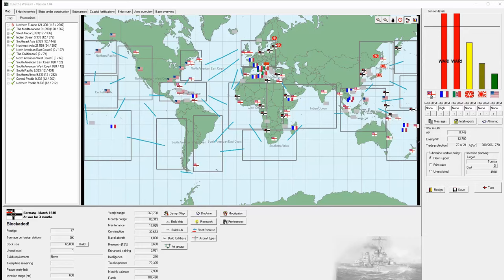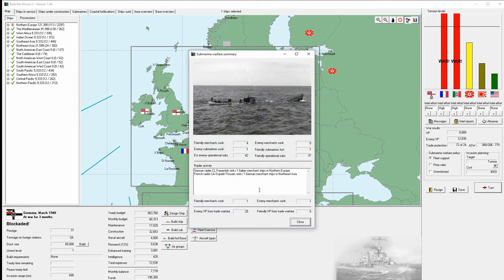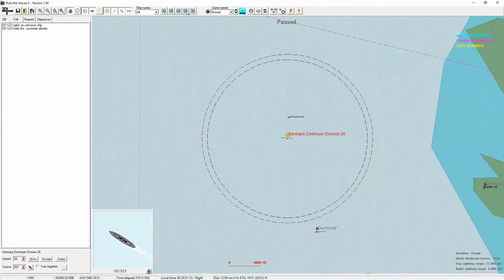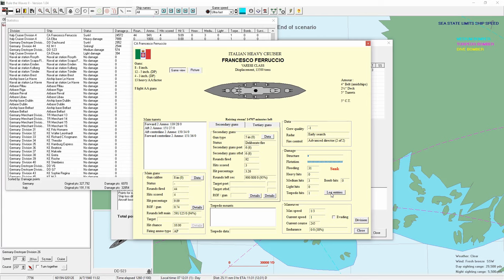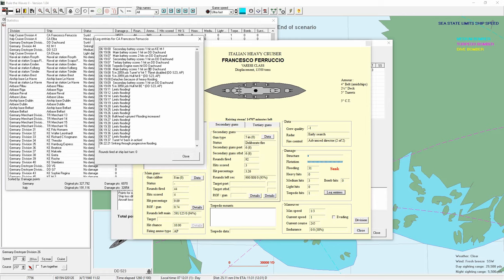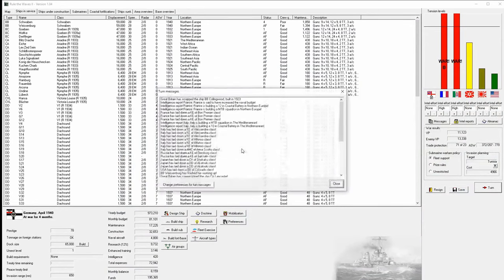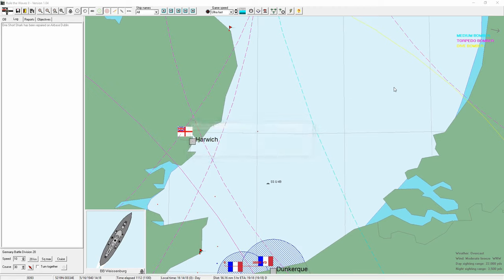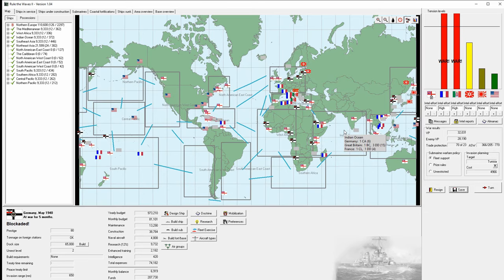Rule the Waves 2 | German Brawlers - 35 - Battle of the English Channel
MAR 1940 to MAY 1940

We engage in a small battle in the Baltic and a big battle in the English Channel.  Indecisive on both counts.